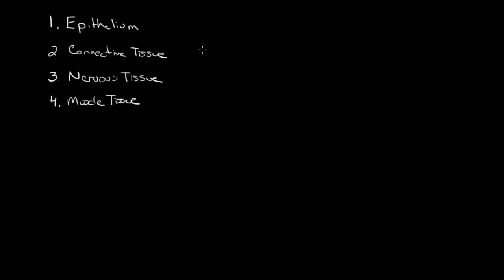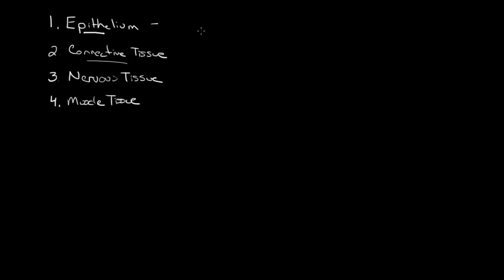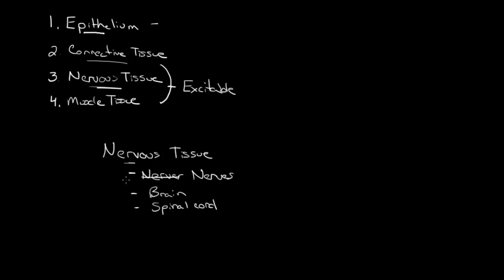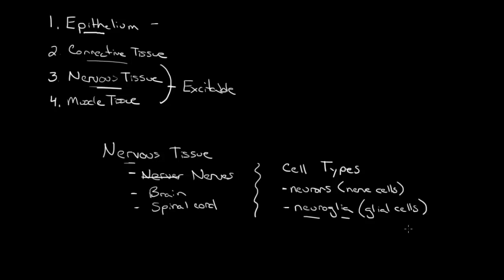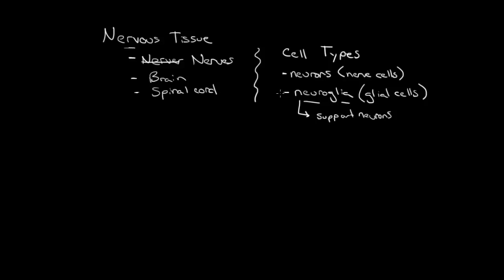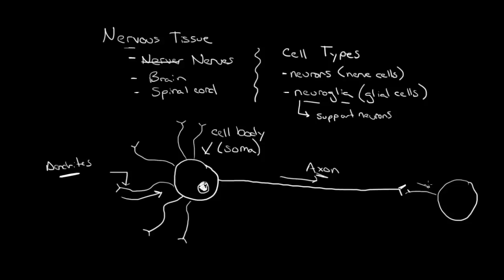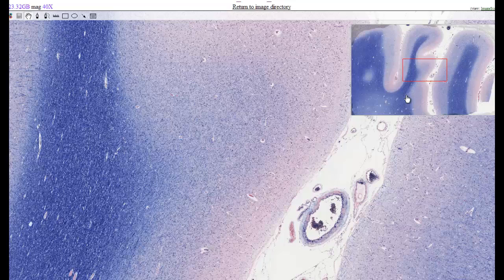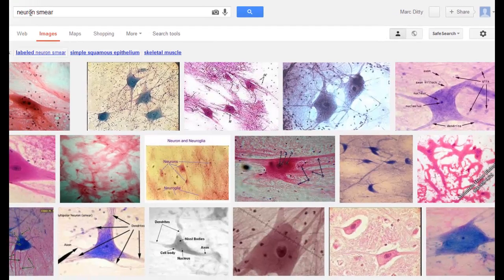0009 GAP Nervous Tissue